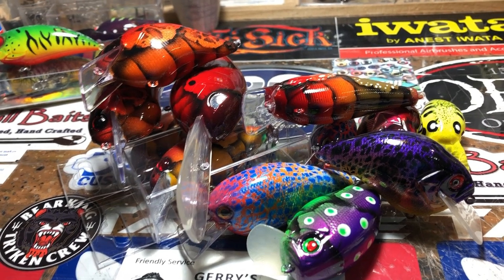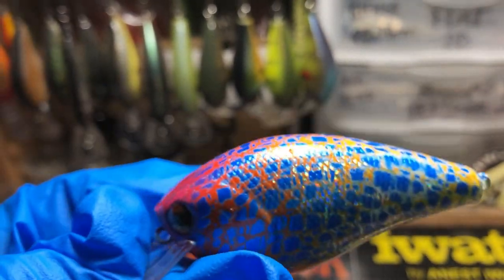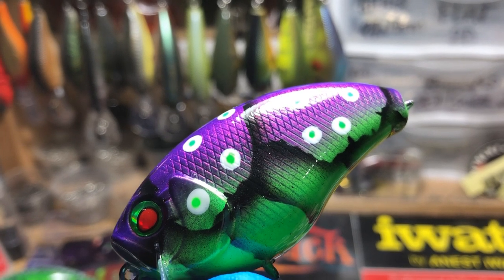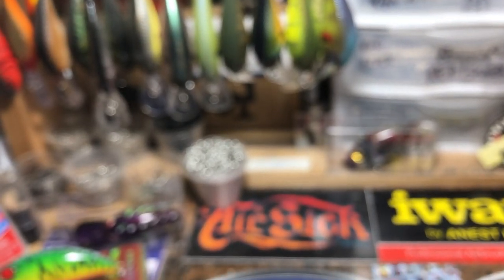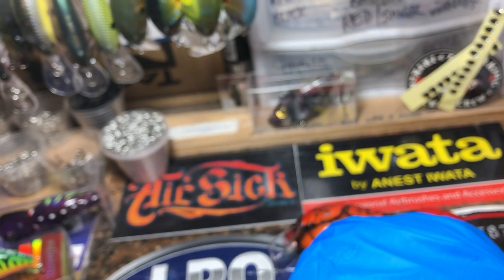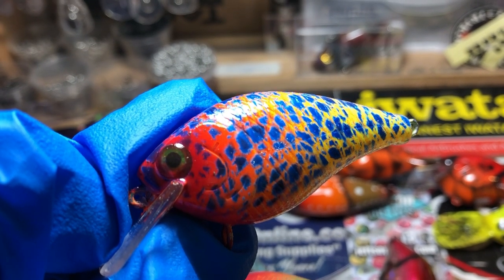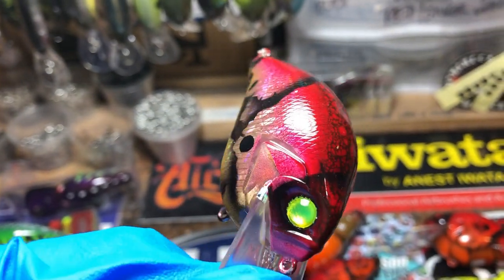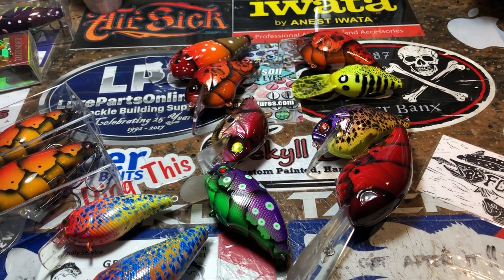*NEW* Shop Talk: Close Up Look at How the Acid Wash Effect Lures Turned Out (And Other New Pieces)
I really wanted to show you the end results of yesterday's first Spray Session of 2019, and I'm very happy about it. Leave me any questions or thoughts below, and I hope you have a good rest of the week. The next video will be a conclusion video to an unboxing from October on Hog Island Baits. Larry provided samples of his hand turned wooden topwater baits, and CJ and I finally had a sunny day to film them a little. I'm gonna throw them again when it's more in season here in Arkansas, but I really wanted to see how they floated and worked on the water...so stay tuned for that!As always, thanks for stopping by. Happy casting!  - Jen at JBCo.

Respirators:
3M (Large)
3M (Small)